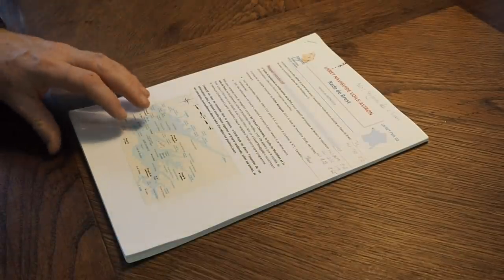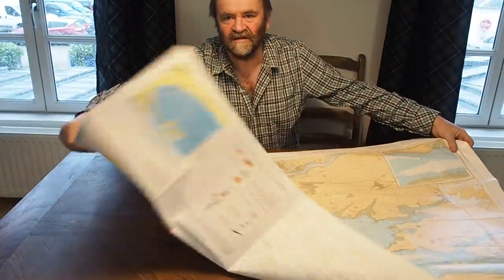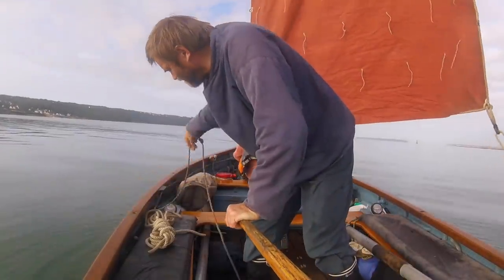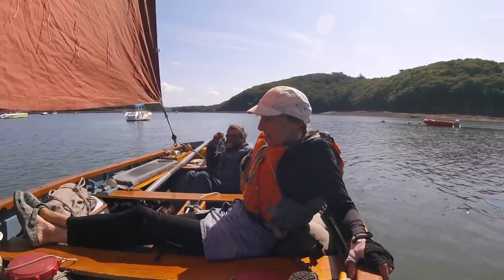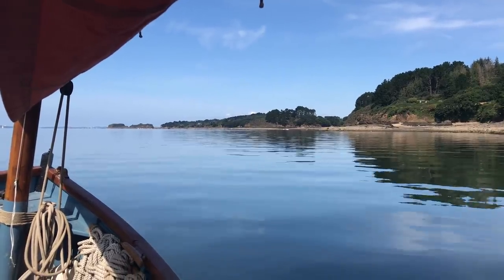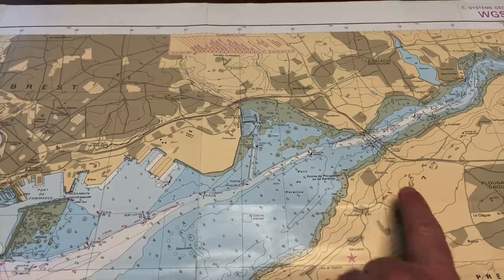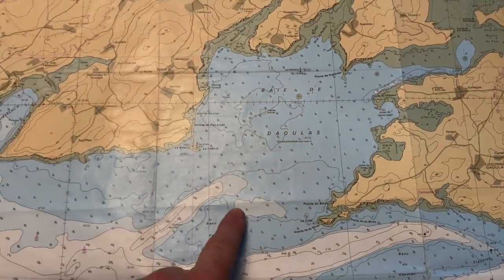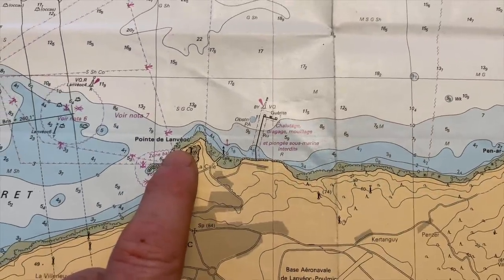Balade dans la rade (in English)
A four day cruise on the Rade de Brest, with three nights sleeping aboard the dinghy under canvas. Brittany, summer 2019.
The French word "Rade" means "Roadstead" or "Roads" in English, as in Carrick Roads. “Balade" means to go on an excursion or to wander. So "Balade dans la rade" means "A wander in the Roads”.
Erratum: It should be Hôpital-Camfrout - my bad typing missed out the 'R".

Visiting the Rade de Brest

The area is an hour’s drive south of Roscoff ferry port, to which there are daily ferries from Plymouth most of the year.
There is a camping site overlooking the water where we launched at Lanvéoc, on the peaceful Crozon Peninsula. This would be an ideal base for exploring the Rade de Brest in a dinghy, if you do not have the facilities to sleep aboard.
The Fédération Voile-Aviron organises various "sail and oar" rallies in France, and publishes a number of very useful navigation guides for small boats, which can be downloaded from the

Buying a boat like mine

My dinghy is an adapted Ilur designed by François Vivier, and built of clinker plywood by les Charpentiers Reunis of Cancale in 1994. Although rare in Britain, Ilurs are quite common in France. Similar dinghies can often be found for sale in the French magazine le Chasse-Marée.

The vexed question of my mainsheet

Many viewers have suggested I fit a rope horse, rather than unhooking the mainsheet on each tack. A horse does not work on a boomless sail though. It tends to hook the leech into the centre line. My rig is pretty much how a traditional inshore fishing boat would have been rigged. Yes it has disadvantages, but also numerous advantages, which is why fishermen stuck with it until engines came along.

Music

Easy Seas - Chris Haugen
Missing my Girl - The 126ers Front
Porch Blues - Chris Haugen
Lazy Day - iMovie library